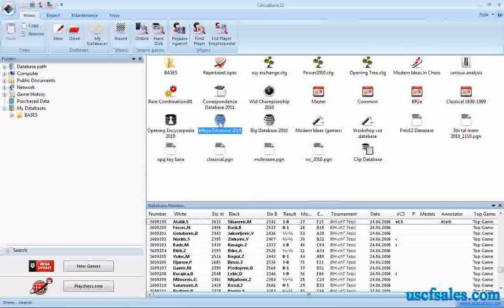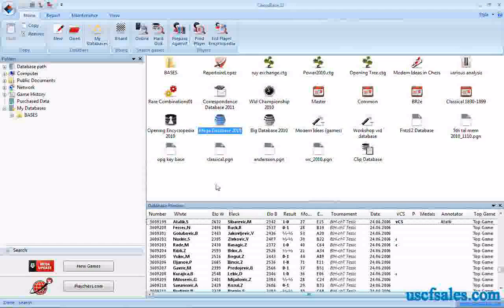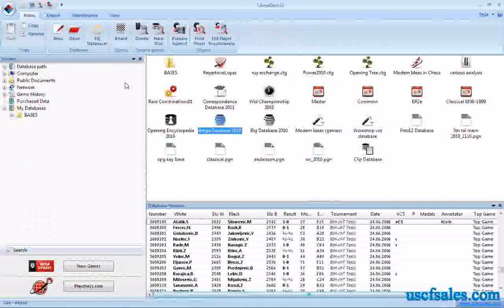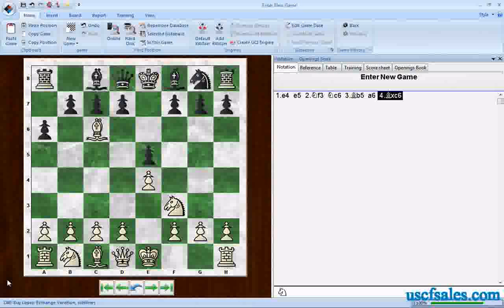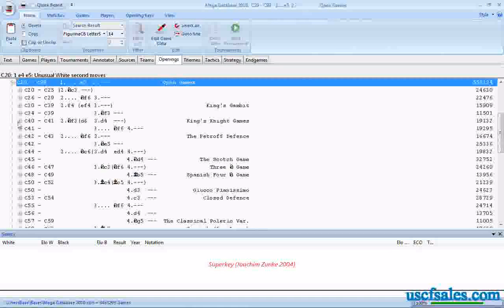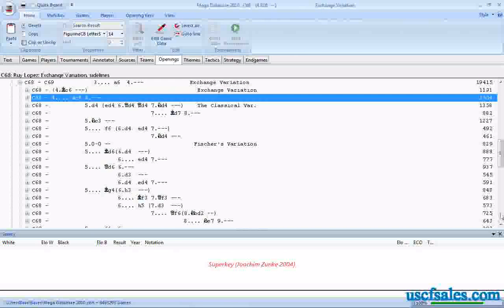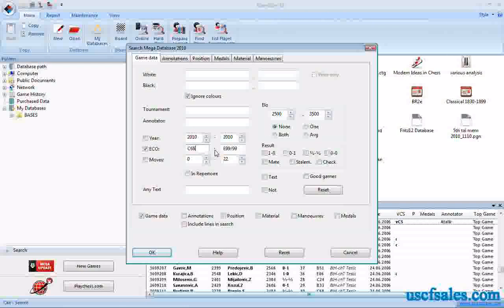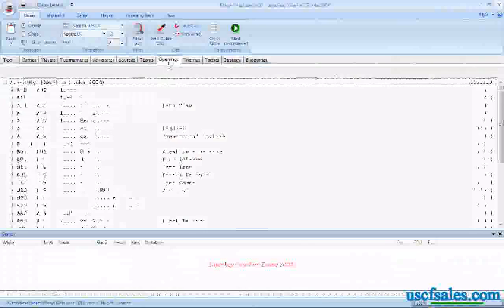Chess database game searches by ECO code (ChessBase Tip #0002)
USCF Sales ) brings you another ChessBase chess software tip, presented by Steve Lopez (a renowned chess software authority for two decades, also currently blogging ).In this video Steve demonstrates two easy ways to use ChessBase 11 to learn the ECO (Encyclopedia of Chess Openings) code of a chess game and then use that information to search for games by opening.